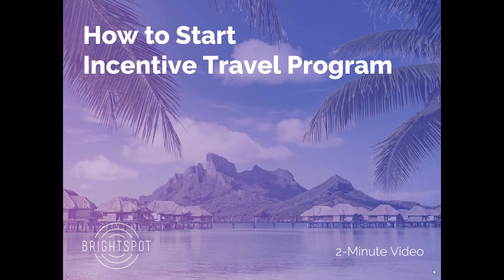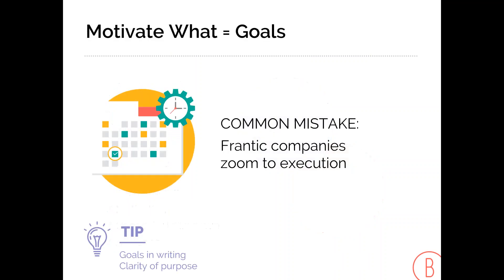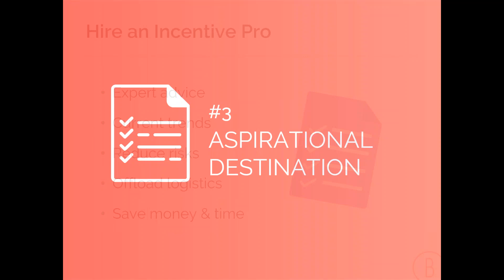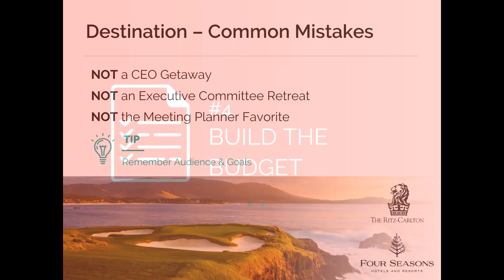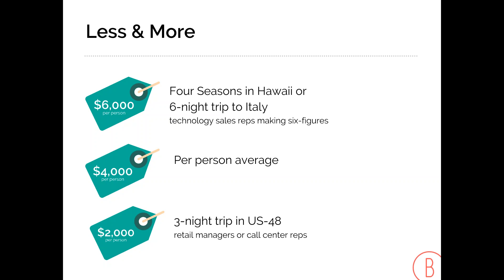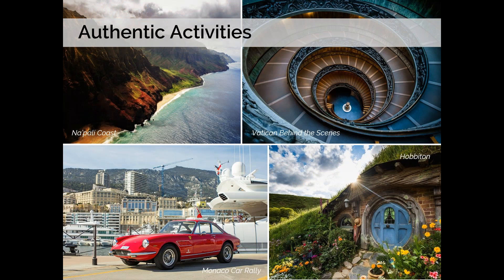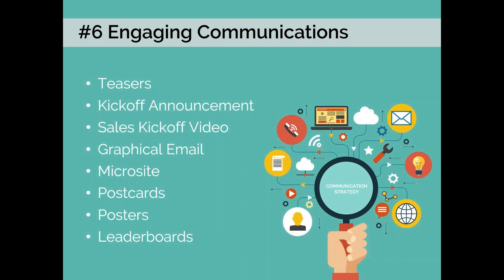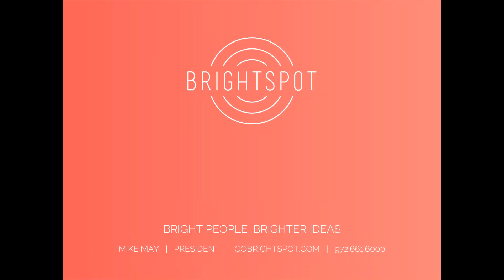How to Start an Incentive Travel Program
From the eBook of the same name; this 2-minute overview covers the basics of the 7 keys to starting a successful incentive trip.